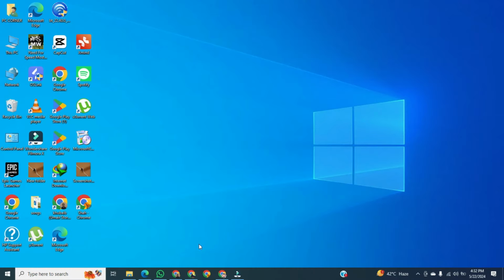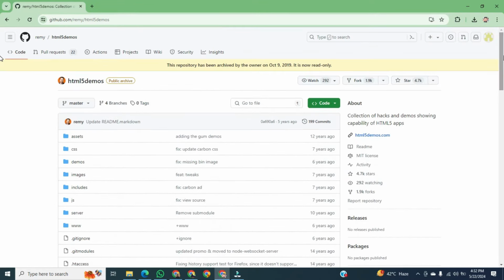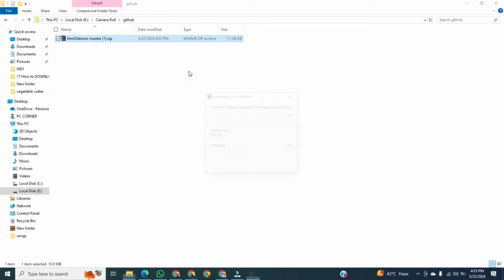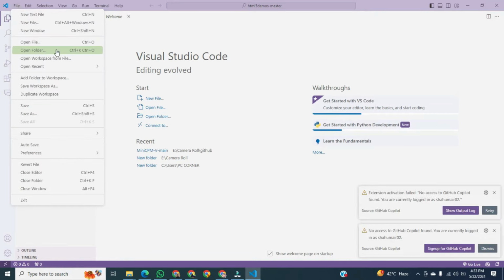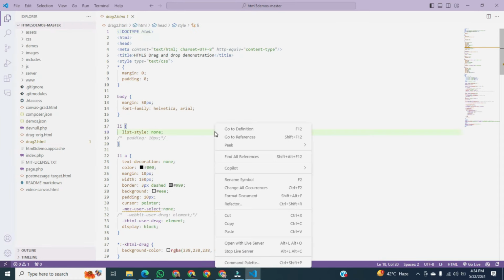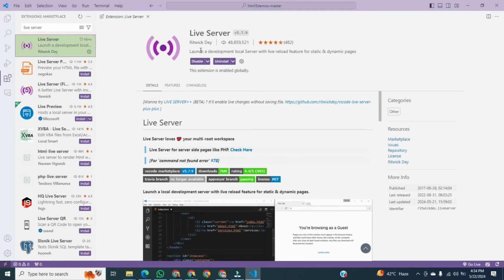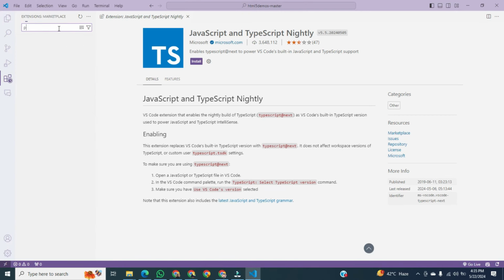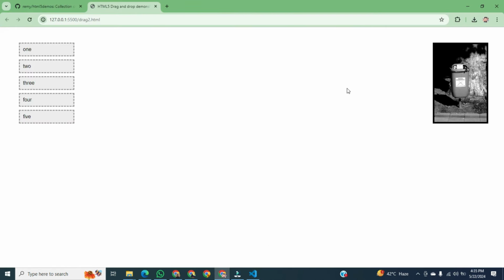How To Open Github Project In Visual Studio Code (2025) | Download, Setup & Run Projects Like a Pro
Learn how to open a GitHub project in Visual Studio Code with this step-by-step tutorial! Discover how to run code efficiently using VS Code. Whether you're a beginner or a developer, this guide covers essential software development tools, GitHub workflows, and best practices for coding in VS Code. Explore must-have Visual Studio Code extensions to enhance your development experience. Watch now to master GitHub project management and cloud-based coding!